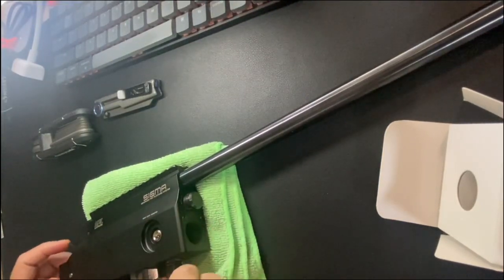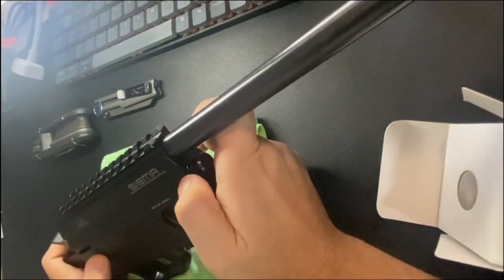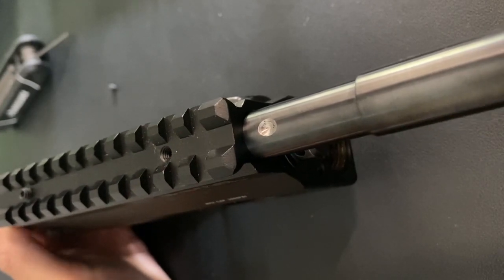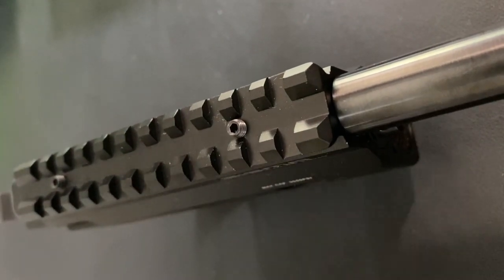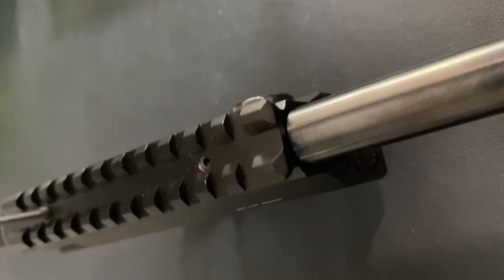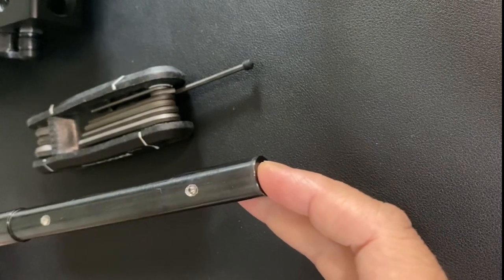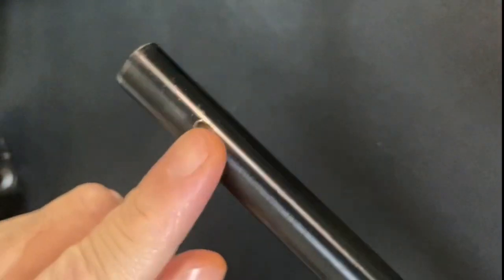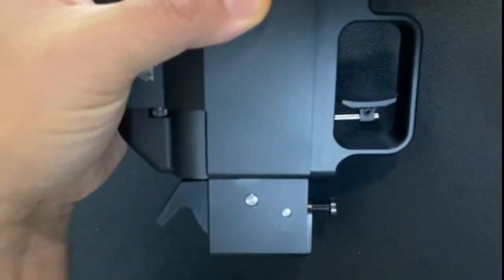APE: Why we dimple our PCP barrels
A quick explanation why we always add a dimple for the set screw to our barrels when building out a PCP.

We know this is currently a somewhat controversial topic. This method is just our preference, and we make no judgement on other methods employed by other makers. We are big fans of and have a lot of respect for the other PCP makers in the Philippines.

Mabuhay ang gawang pinoy!